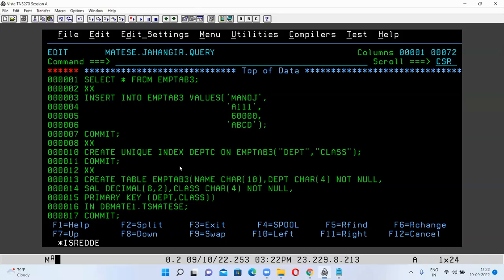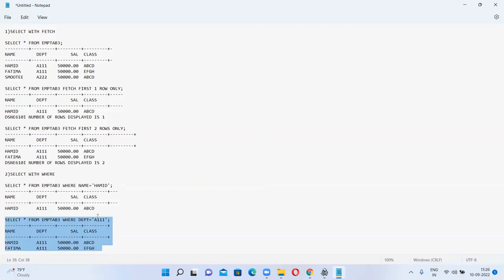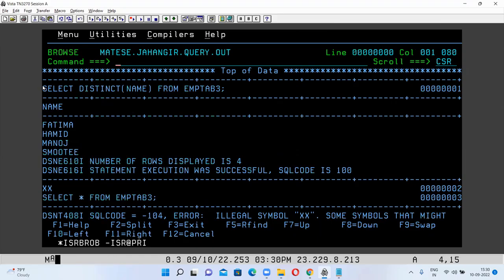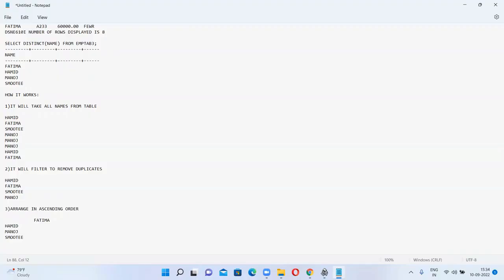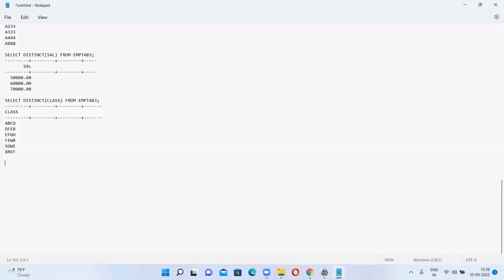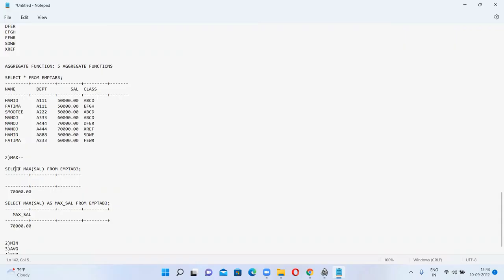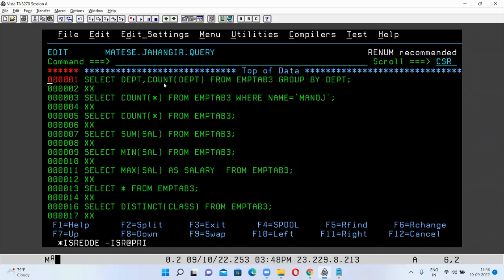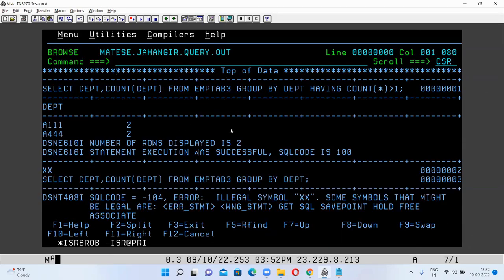DB2 Aggregate functions || All About Mainframes